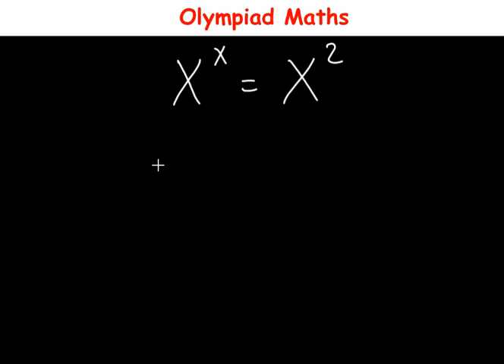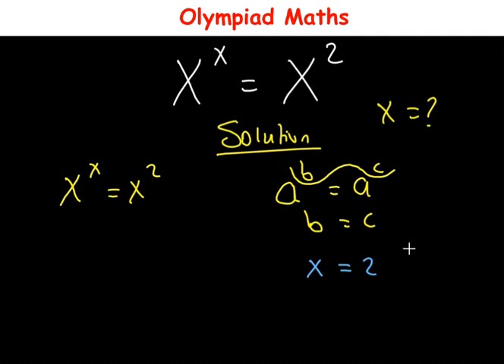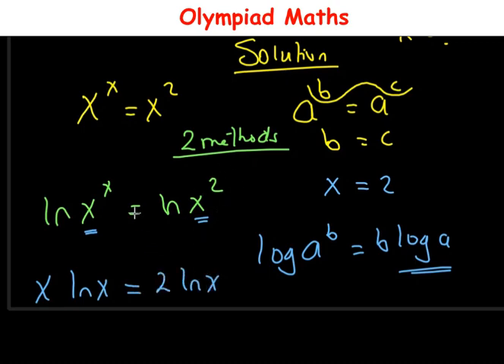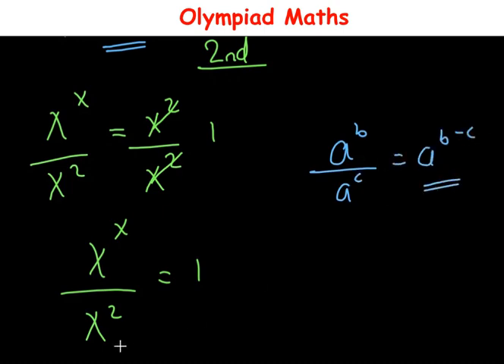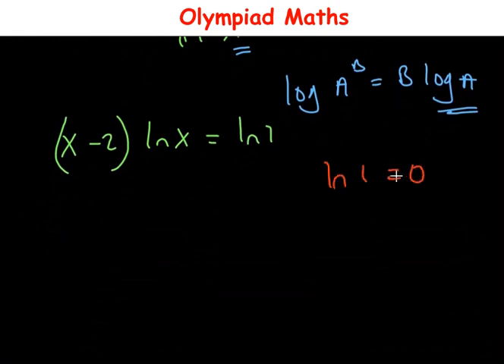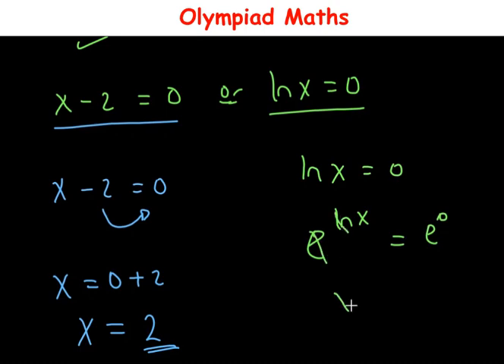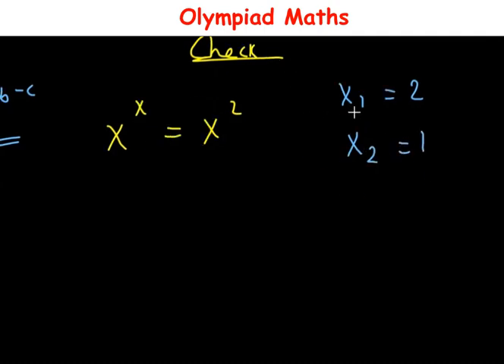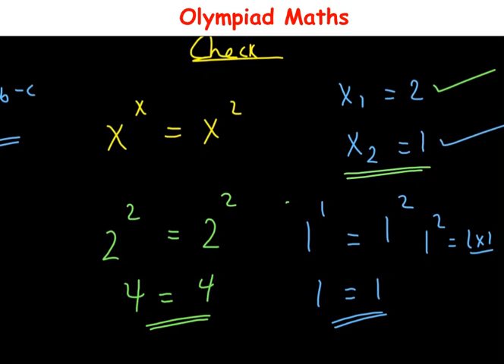OLYMPIADS || How to Solve x^x = x^2 || Can You Solve for t?